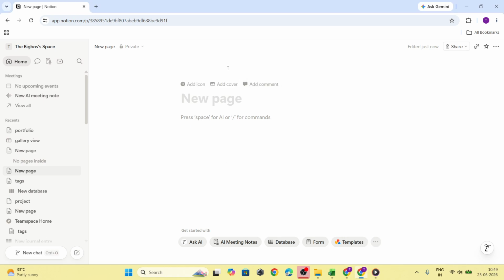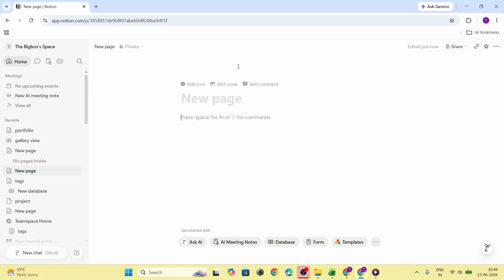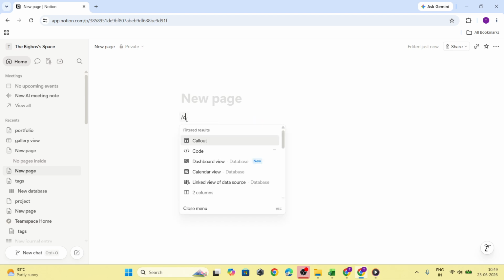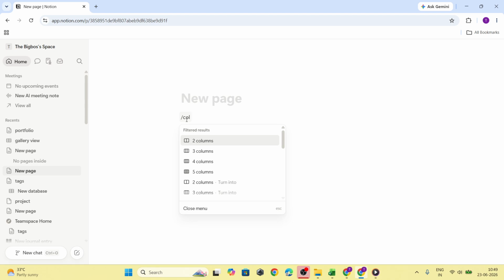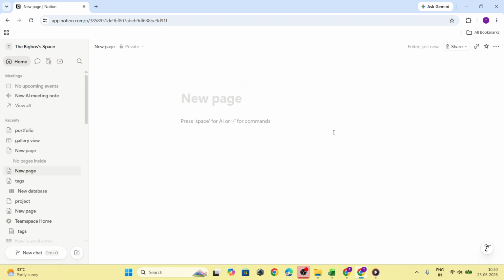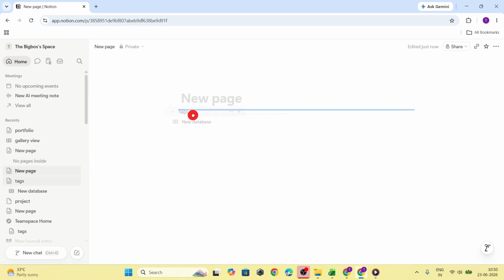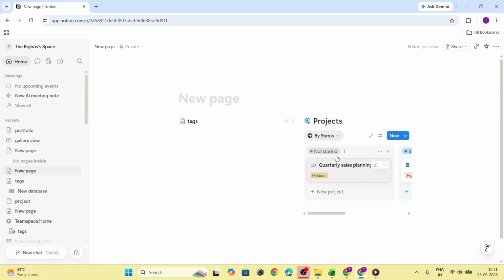How To Add Things Side By Side In Notion (Step By Step)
Learn how to add things side by side in Notion to create custom layouts and columns. This Notion tutorial covers the best productivity tips for organizing your workspace and using Notion columns effectively.